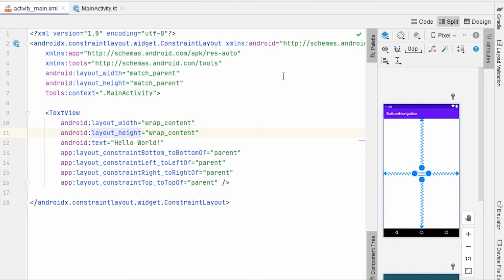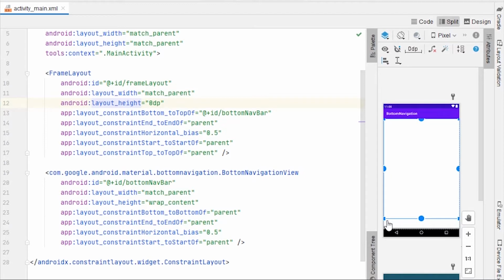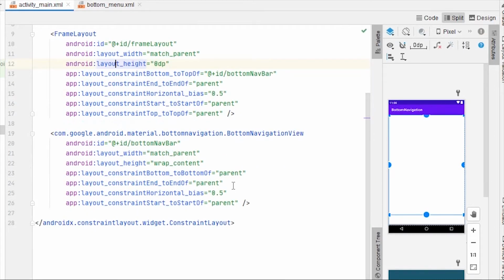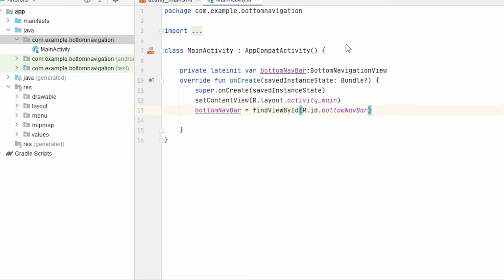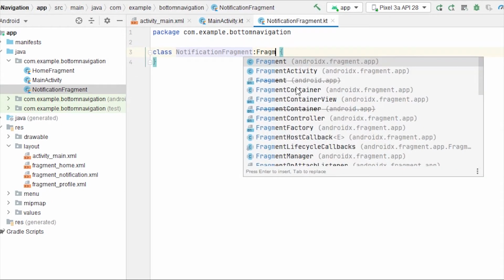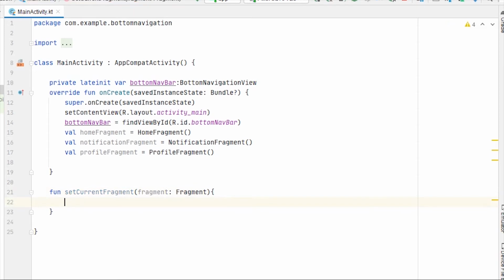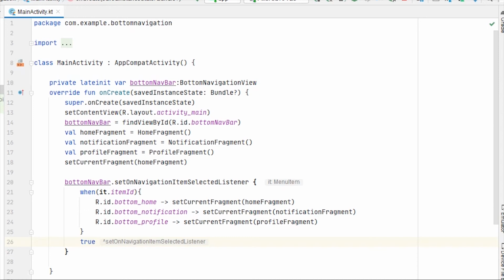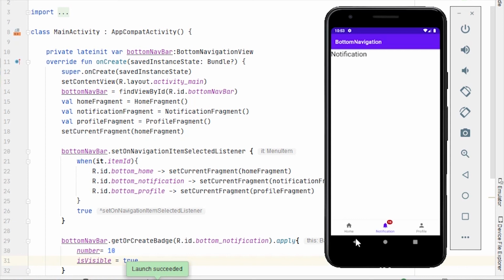Bottom Navigation in Android using Kotlin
In this video, we will implement bottom navigation view in android application with kotlin.